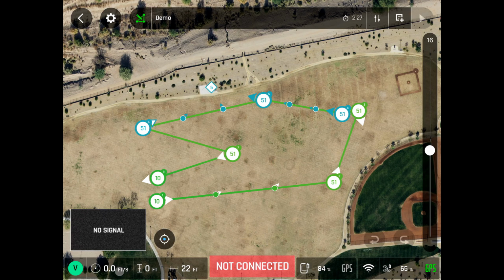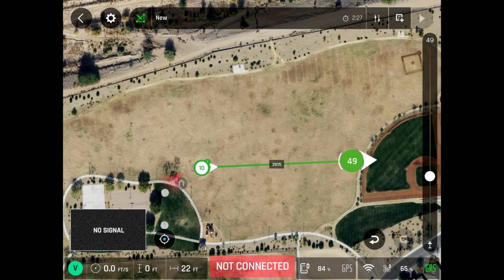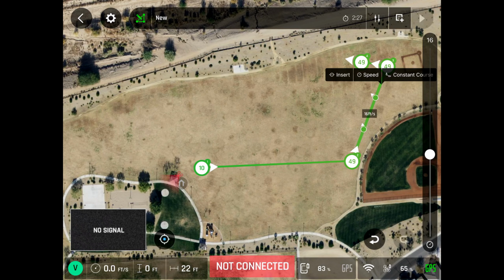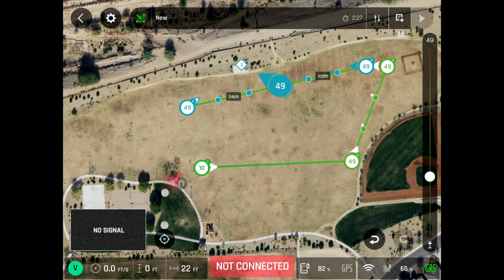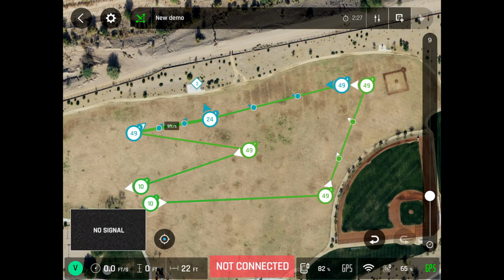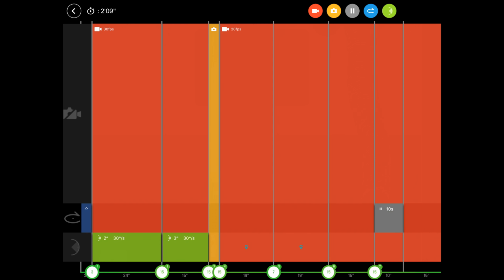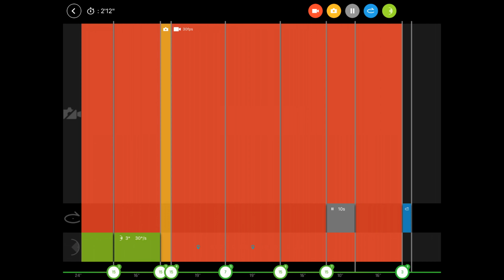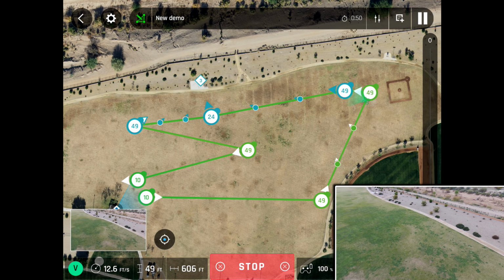BEBOP 2 FLIGHT PLAN CREATION & FLIGHT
This video was created for a friend including not only an entire flight plan but how to go about setting the camera angle toward the ground. Generally about three degrees reduces the massive amount of sky displayed. By lowering the camera angle that causes the automatic exposure to change showing what is on the ground more clearly.

I hope it is helpful for all who watch.